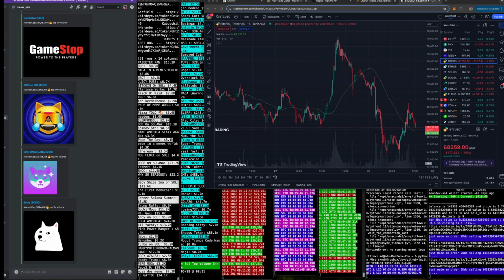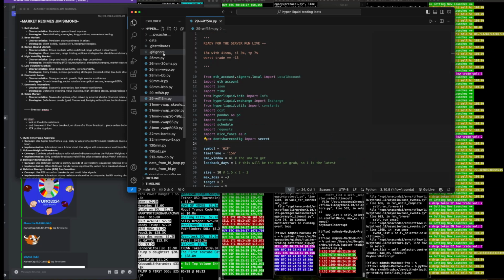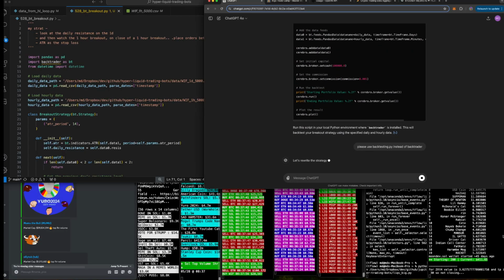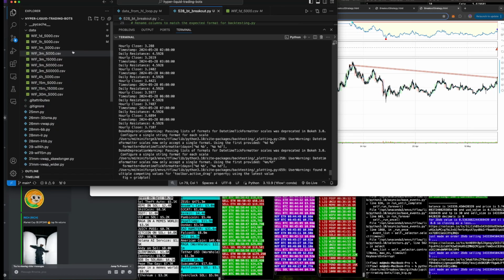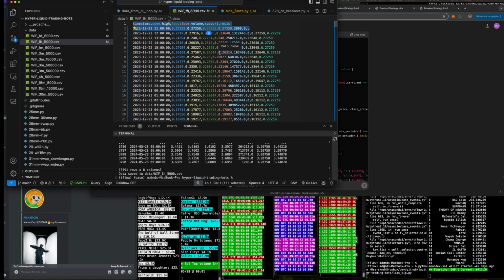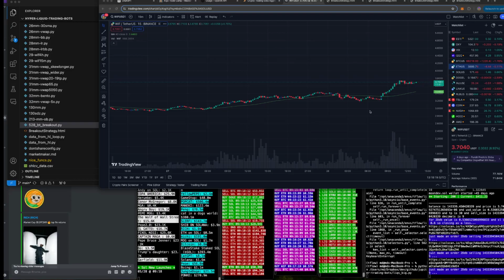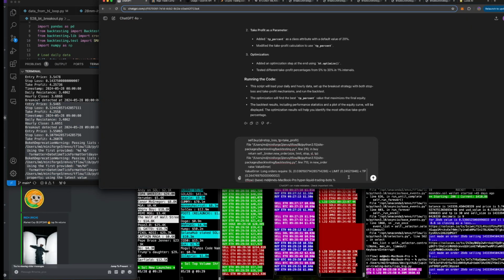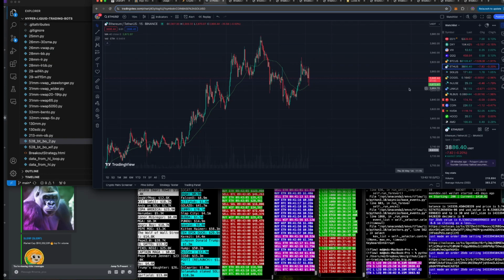Is This Trading Bot the Real Deal? 21,876% Backtest!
In this video, I’m revealing the jaw-dropping backtest results of my trading bot, which achieved an incredible 21,876% return! 🚀 Join me as I break down the strategies behind these gains and discuss the risks of automated trading. If you’re curious about how trading bots work, this is a must-watch!